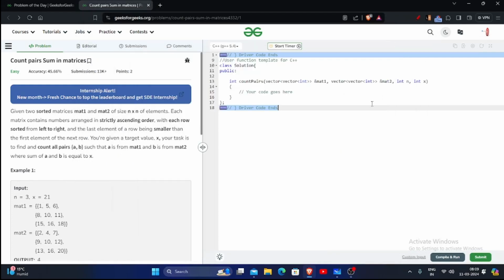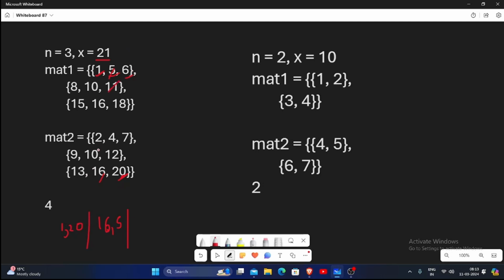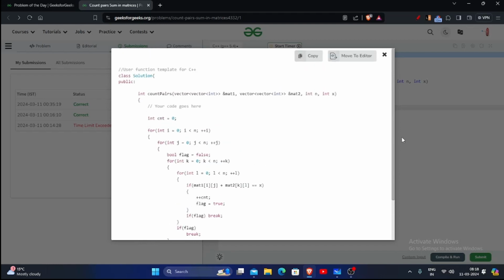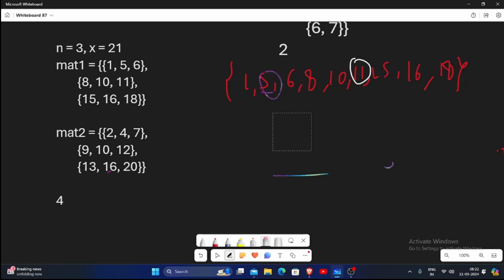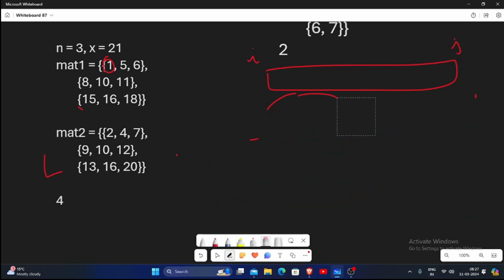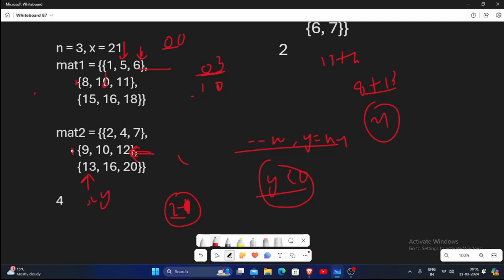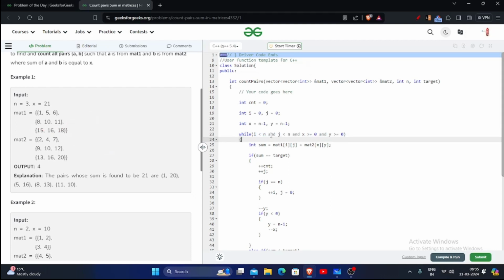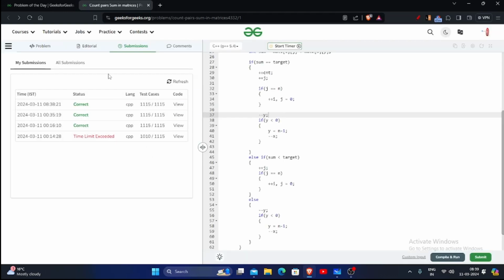Count pairs Sum in matrices | 3 Approaches | gfg potd | 11/03/2024 | Problem Of The Day | 2 Pointers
gfg potd
potd gfg
potd today
potd
gfg